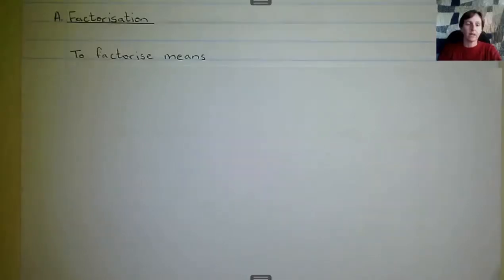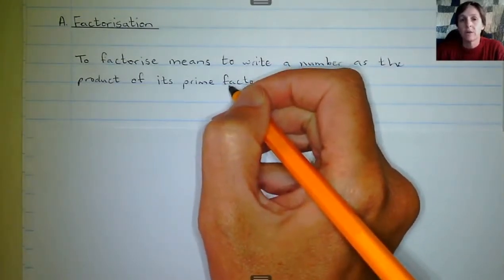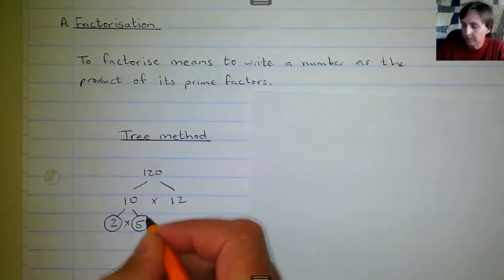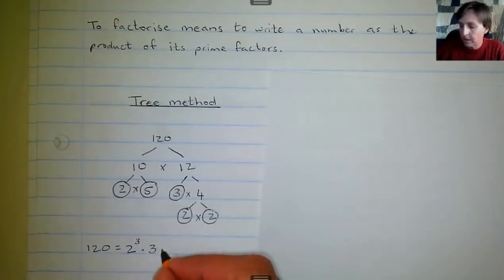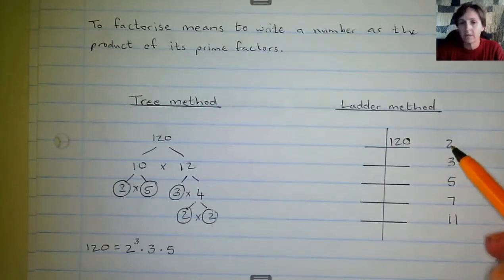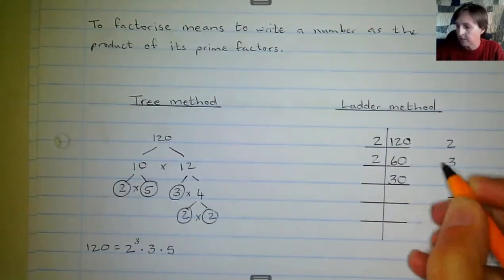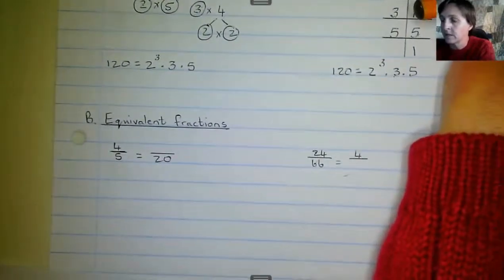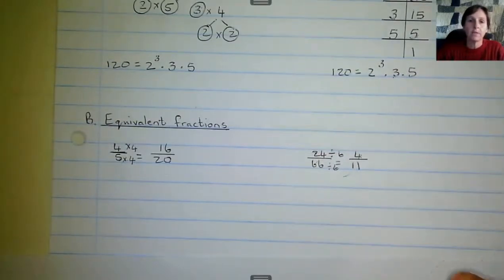Grade 7 - Mathematics - 08 to 12 June 2020 - Revision of Factorisation & Equivalent Fractions